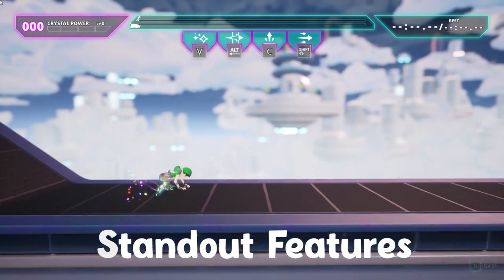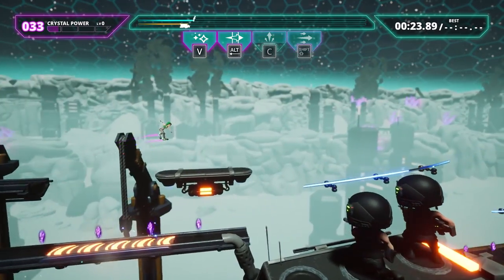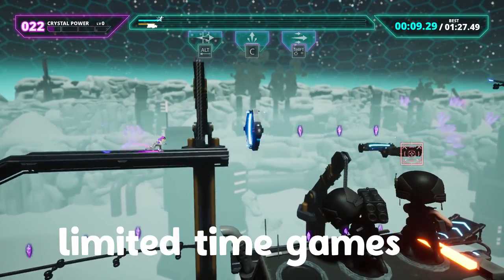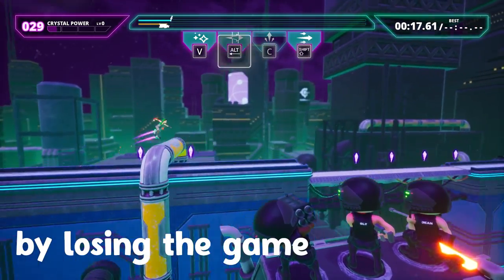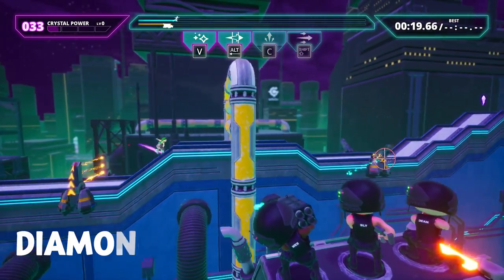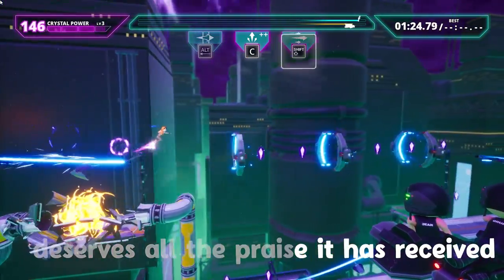Rooftop Renegade Review - Power Up The Hoverblades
About Rooftop Renegade :
Power up your hoverblades in this speedrunning platformer! Weave through futuristic cities making split second pathing decisions. Boost through constant bombardment and dangerous hazards. Go it alone or bring up to 3 friends for local multiplayer mayhem.

Timeline :
00:00 - 02:42 Rooftop Renegade Review
02:42 - 10:00 Rooftop Renegade Gameplay